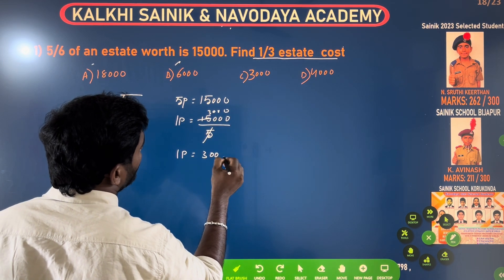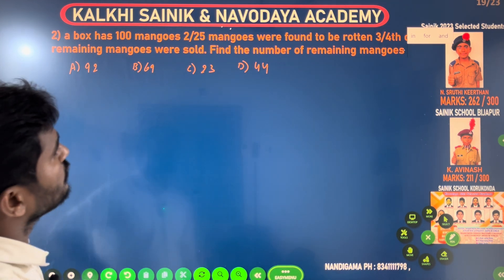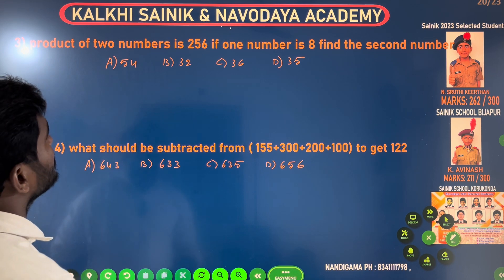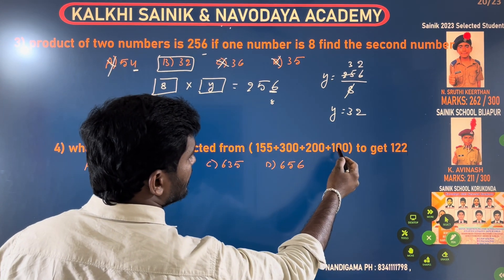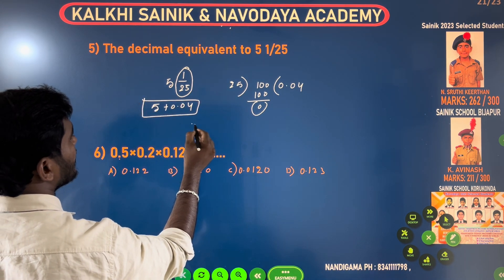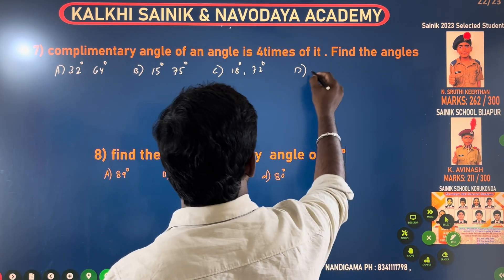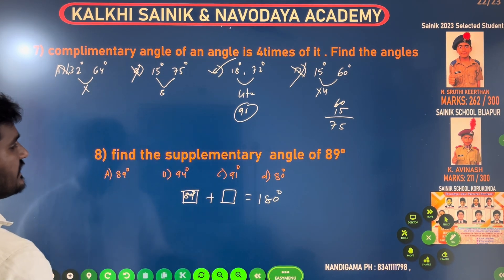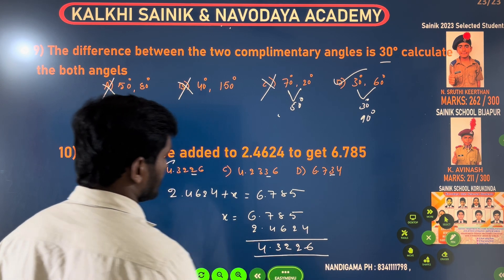నవోదయలో వచ్చే అతి ముఖ్యమైన మ్యాథ్స్ ప్రశ్నలు || పార్ట్ -15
నవోదయలో అడిగే అతిముఖ్యమైన 30 మ్యాథ్స్ ప్రశ్నలను చాలా వివరం వివరించటం జరిగింది కావున ప్రతి విద్యార్థి ఏ అవకాశాన్ని ఉపయోగించుకోవాలి

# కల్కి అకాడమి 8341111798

నవోదయ సిలబస్

నవోదయ 2025